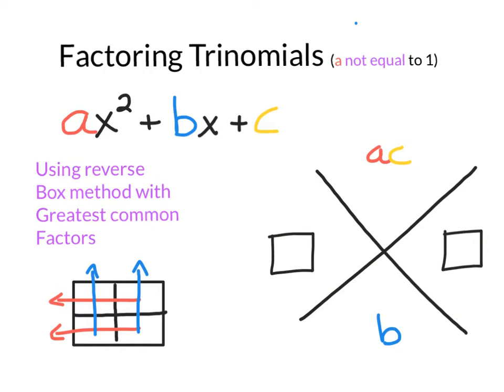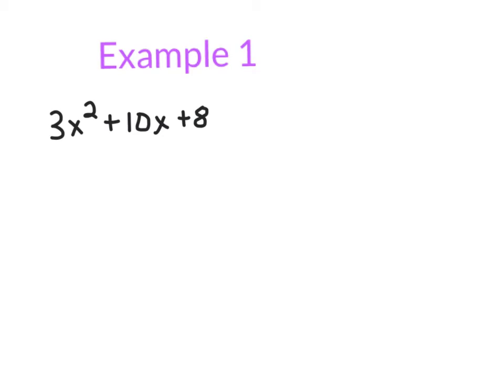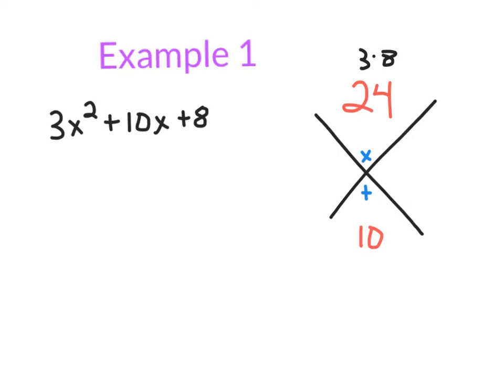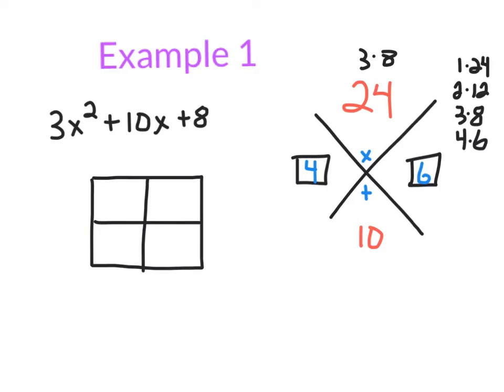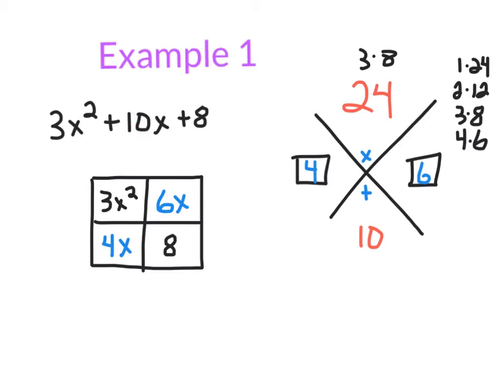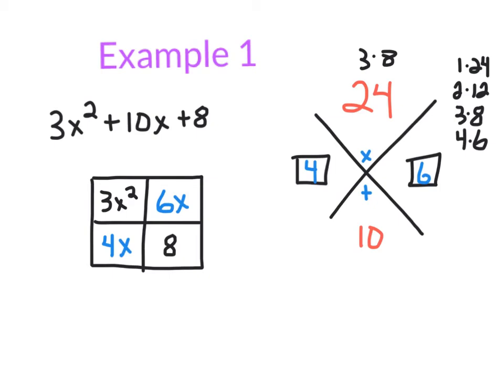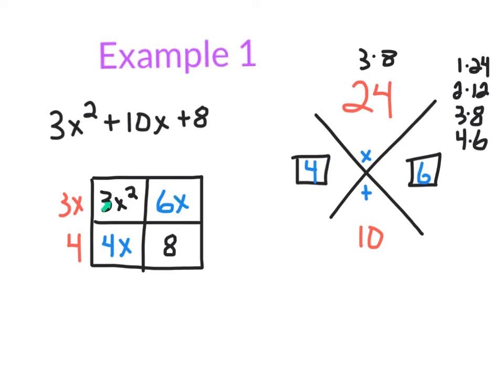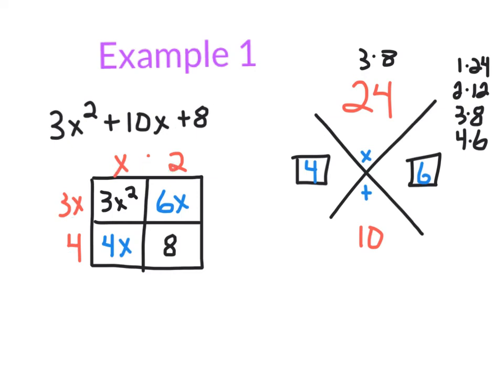Factoring Trinomials (a not equal to 1) Intro & Level 1